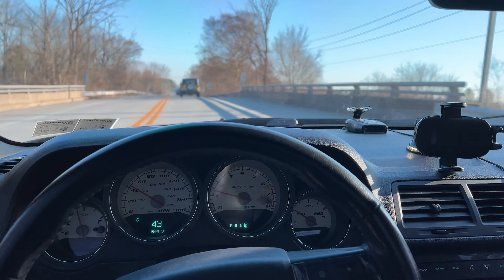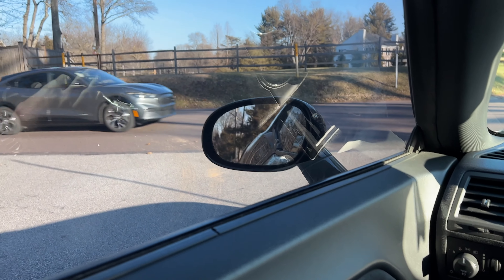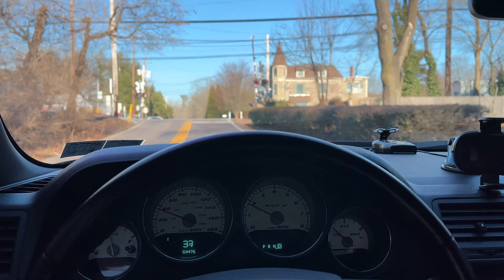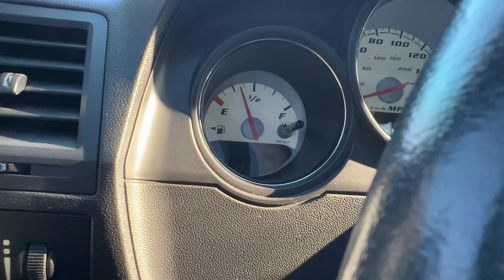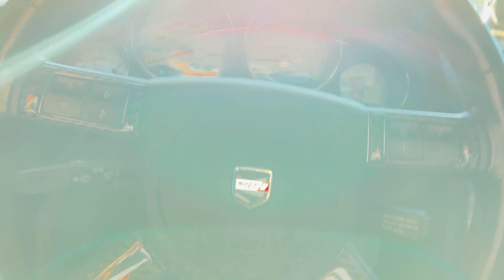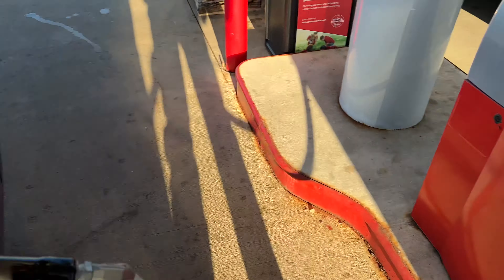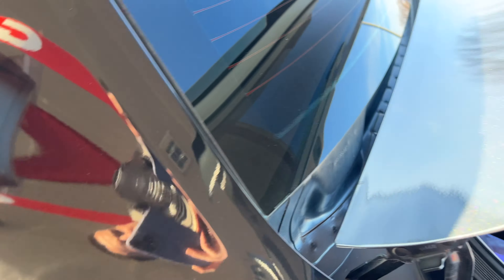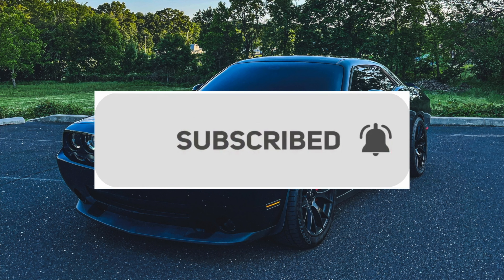HOW MUCH DOES IT COST TO FILL UP MY SRT8 CHALLENGER ?!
Hope you enjoyed this video and my gas saving tips. More content on the way!

(Use code DAVID472622 for $5 bonus on first purchase)